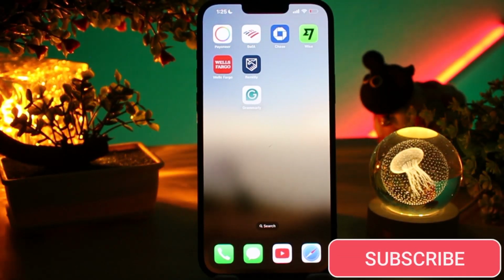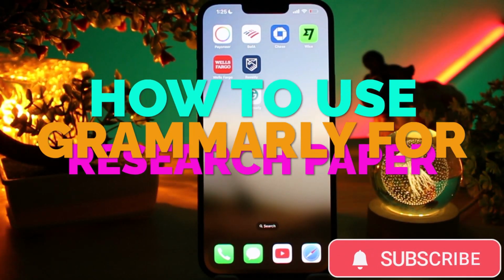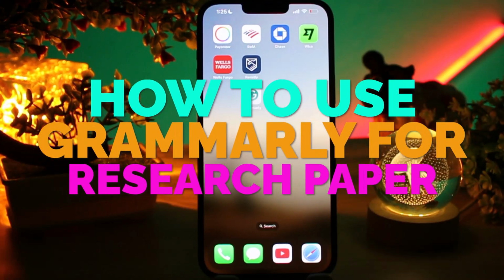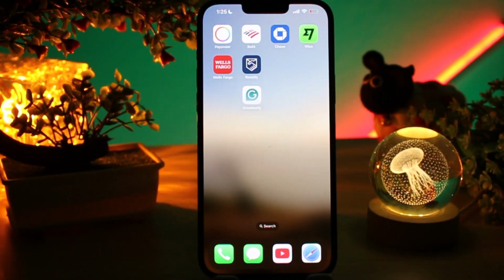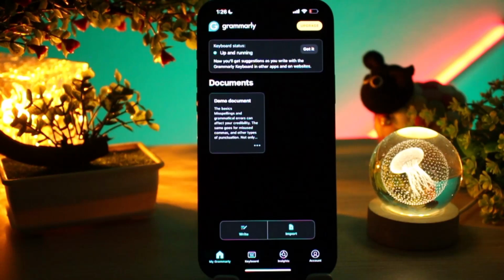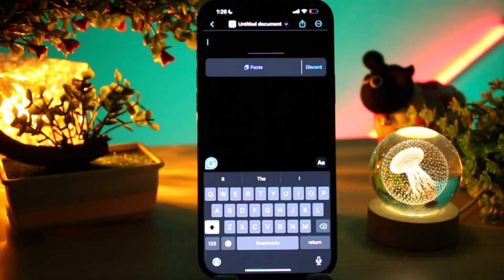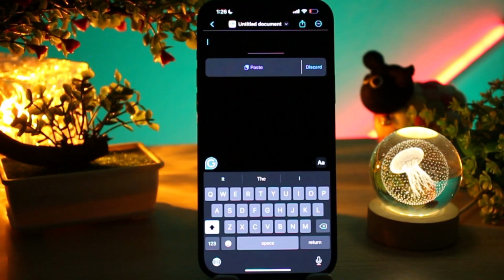How to Use Grammarly to Improve Your Research Paper Writing - Here's How You Can Do It // 2026